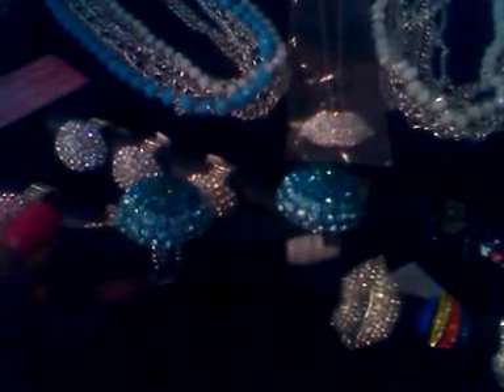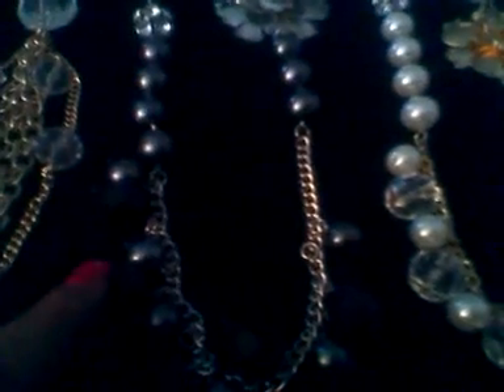DIVA'S...LETS TREAT OURSELVES, WE DESERVE IT! WITH SISTER COMPANY ANNOUNCMENT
THIS AND MUCH MORE NEW INVENTORY AT MY ONLINE BOUTIQUE. MAKE SURE YOU CHECK OUT GREAT DEALS IN THE SUPER SAVERS BIN. AND ALSO BE LOOKING OUT FOR THE SISTER AND BROTHER COMPANIES SURE TO COME SOME TIME THIS SUMMER ANNOUNCED FOR THE FIRST TIME... MAY 14, 2012 ON THIS VID. I LOOK FORWARD TO YOUR BUSINESS AND CONTINUING TO BRING YOU THE BEST OF ME. AND GUESS WHAT... THERE IS SO MUCH MORE TO COME. I SEND THIS WITH LOVE...KIANNA